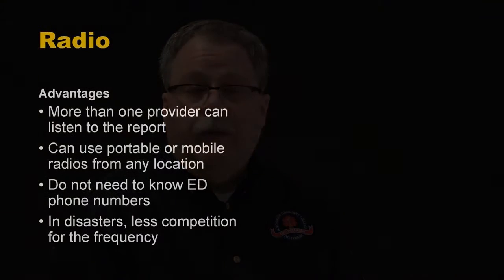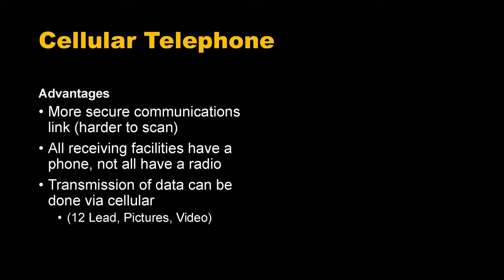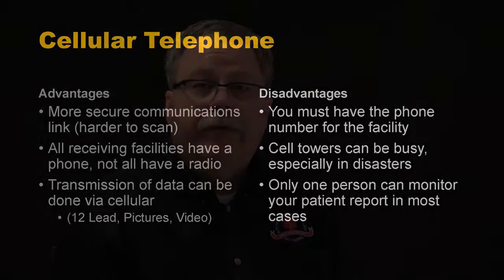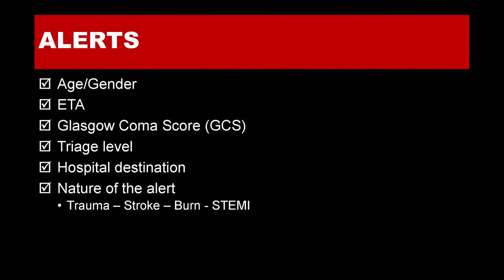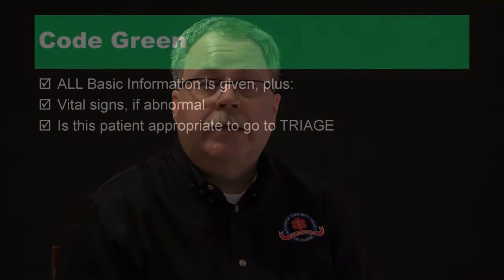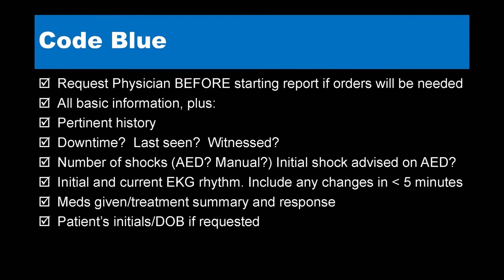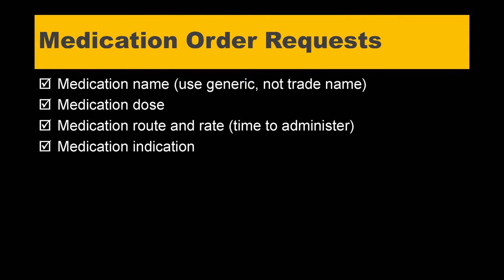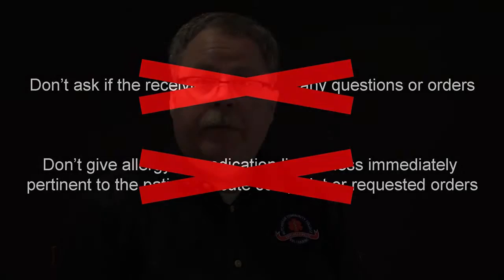Hospital Communications v2015 1 0